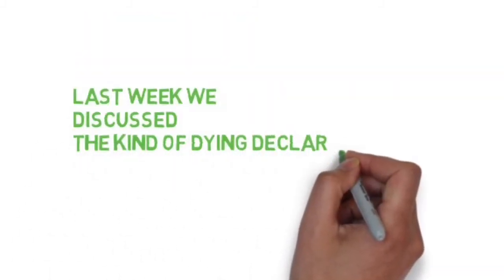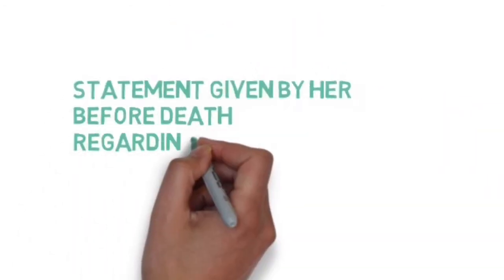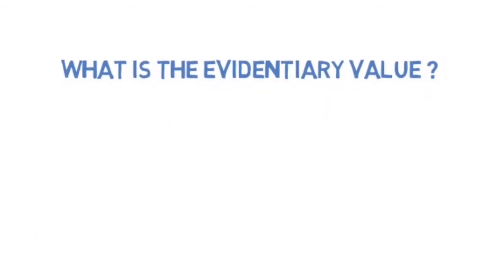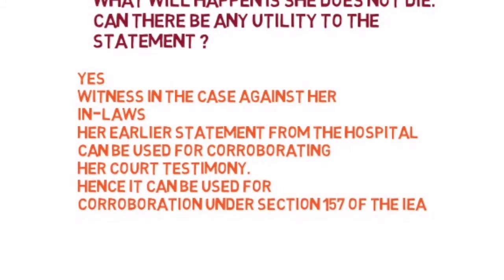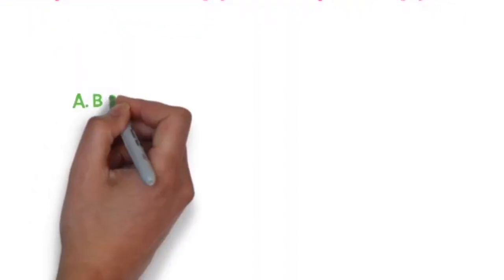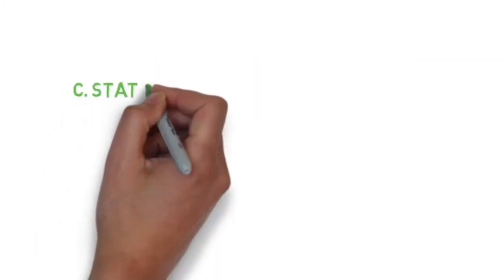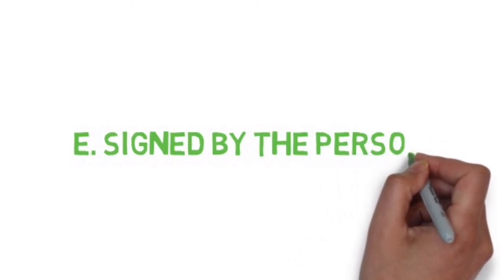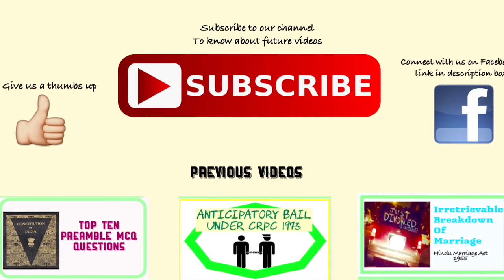Dying Declaration Part 3